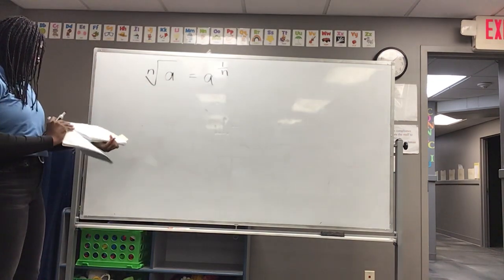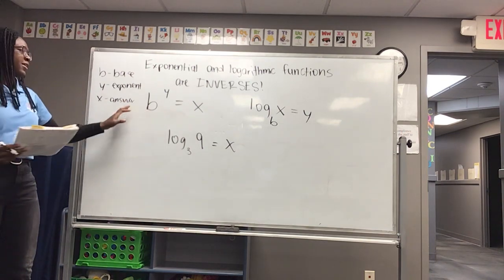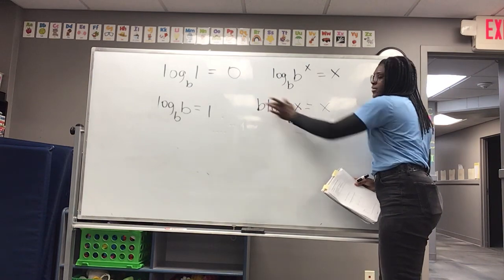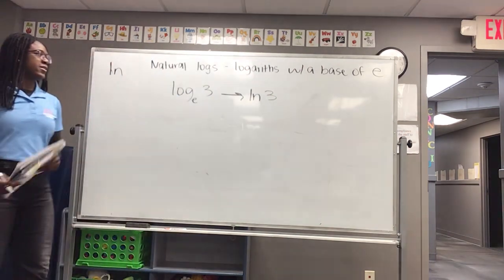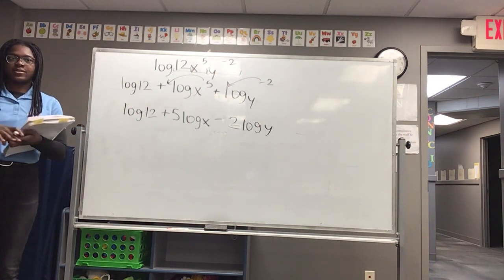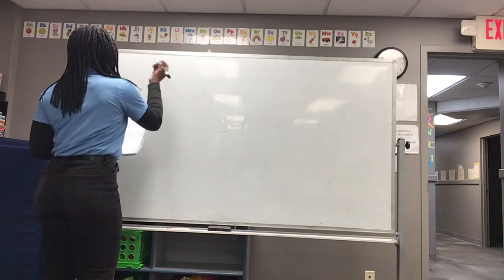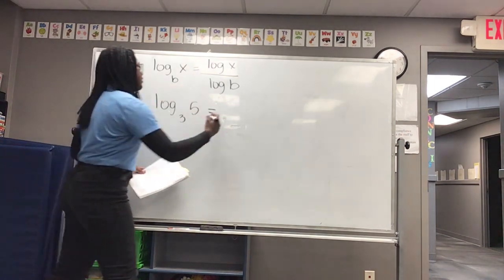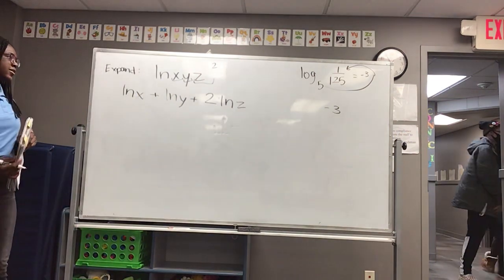February 14, 2021